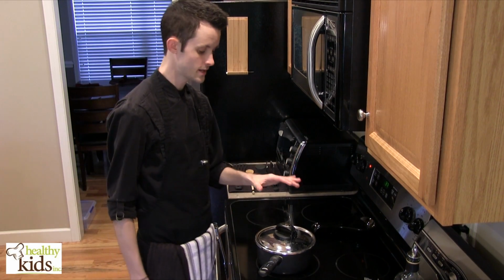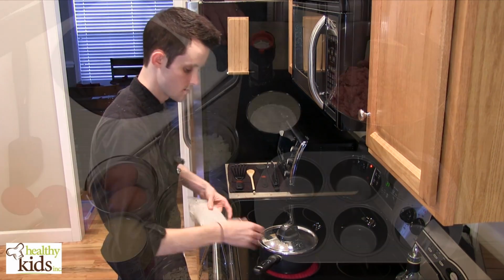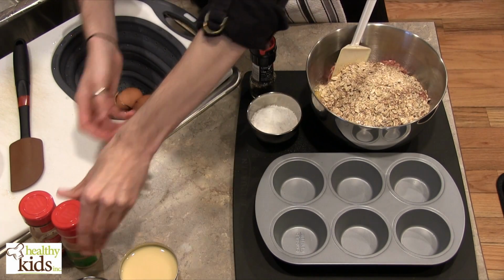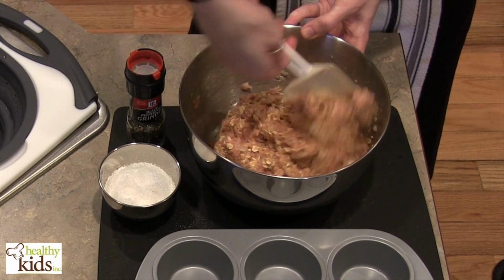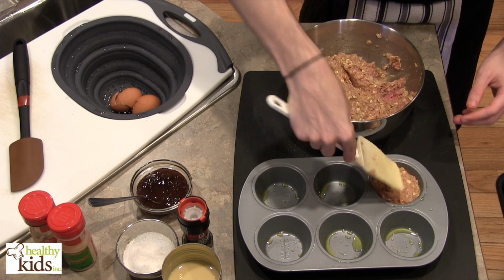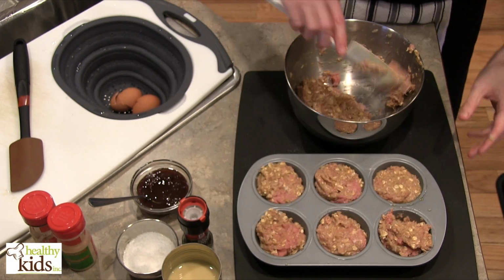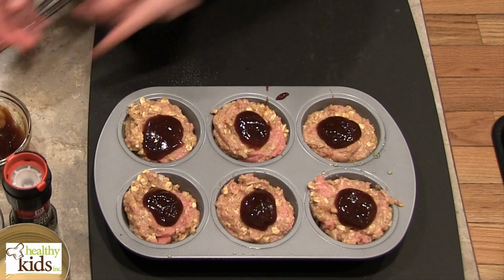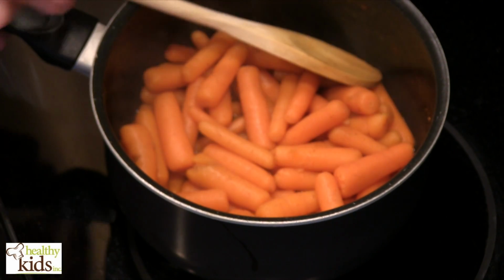Mini BBQ Meatloaves with Chili Carrots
To view the recipe details, add this recipe to your customized weekly meal plan, or add these meal ingredients to your customized weekly shopping list, please

Healthy Kids Inc. is the only online meal planning tool that provides:
- 300+ healthy, family & budget-friendly recipes
- Chef's cooking video to support each dinner recipe
- Customizable Weekly Grocery Shopping List
- Nutritional analysis for each recipe
- Prep tips for each meal
- Access to our proprietary container gardening technology to help you grow the vegetables and herbs featured in your favorite recipes

It's everything your family needs to *easily* eat real food from seed to table.